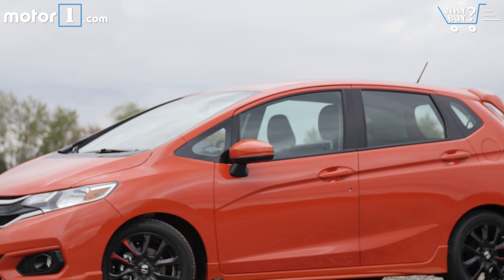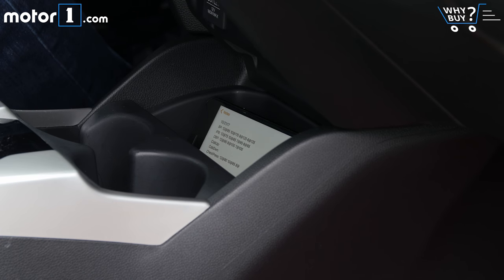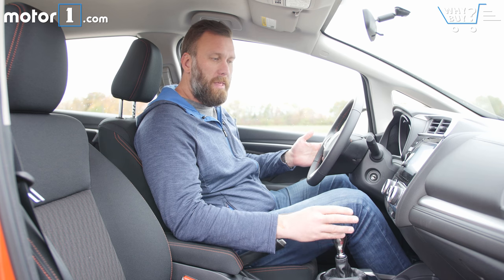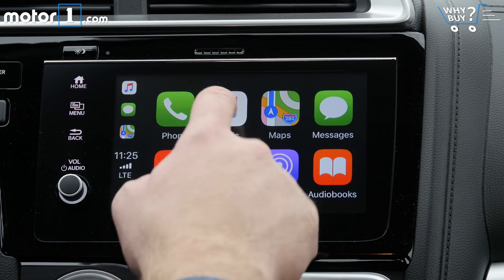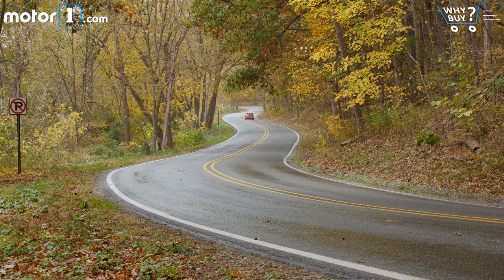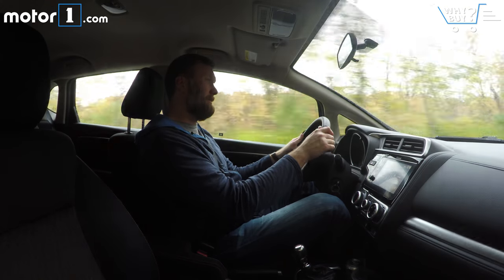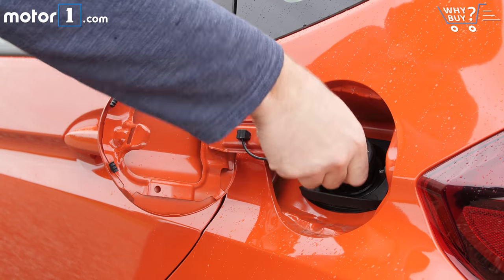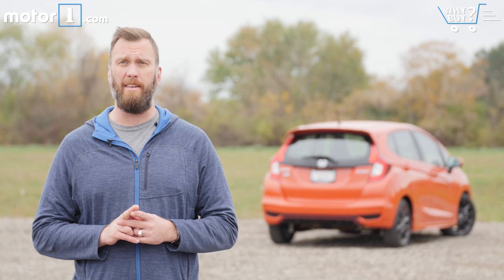Why Buy? | 2018 Honda Fit Sport Review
Motor1 Executive Editor Seyth Miersma takes Honda’s refreshed Fit for a spin to see if the new Sport trim combined with the Honda Factory Performance kit can help us reach subcompact nirvana.
As-tested price: TBA

Honda’s Fit has been revised for 2018, but it remains one of the most entertaining cars you can buy with a subcompact hatchback form factor. And the fun factor is amped up still more when the Sport trim, and Honda Factory Performance kit are in play, as was the case with our test car this week.

But the Fit is more than just plucky handling and a great six-speed manual transmission. It’s also surprisingly roomy, and more pleasant than ever on the highway.

See all this, and a lot more, in this week’s Why Buy? video

SPECIFICATIONS:
Engine: 1.5-Liter I4
Output: 130 Horsepower / 114 Pound-Feet
Transmission: 6-Speed Manual
EPA Fuel Economy: 29 City / 36 Highway / 32 Combined